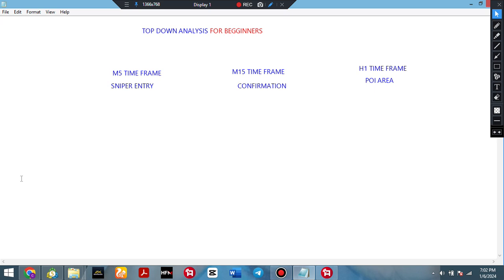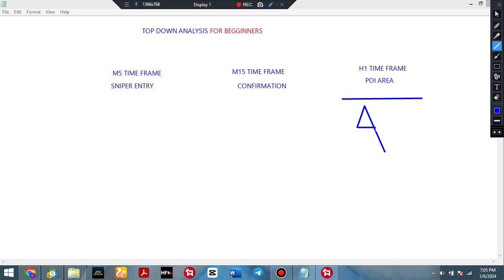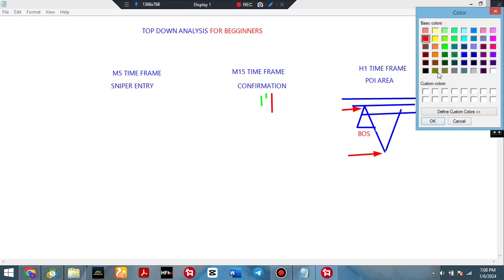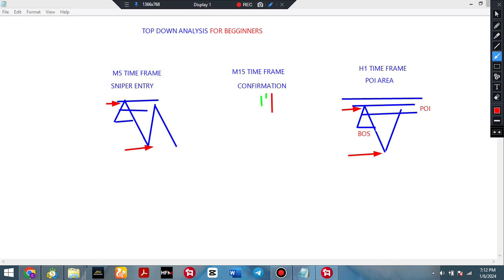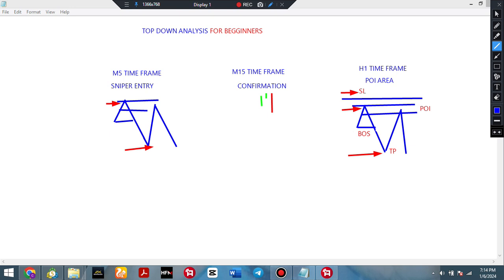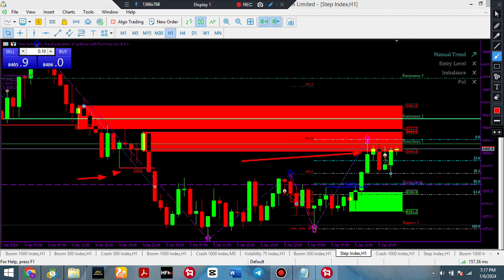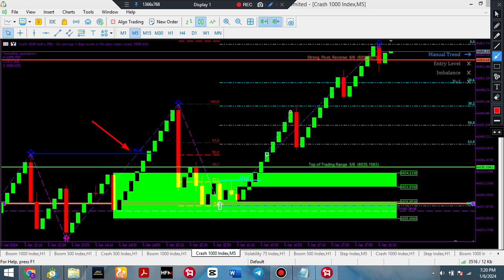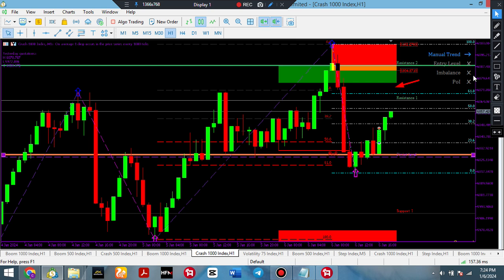HOW TO DO TOP DOWN ANALYSIS ON SYNTHETIC INDICES